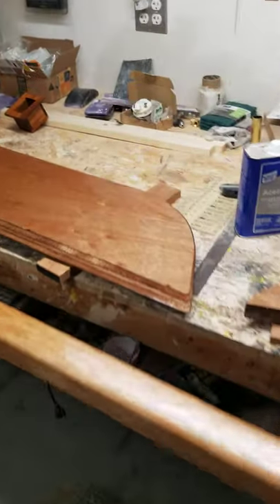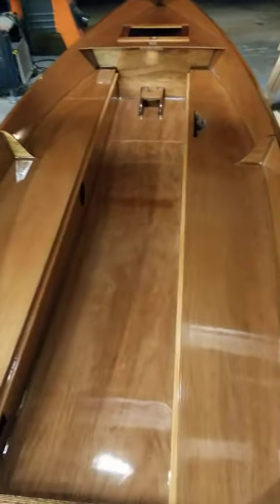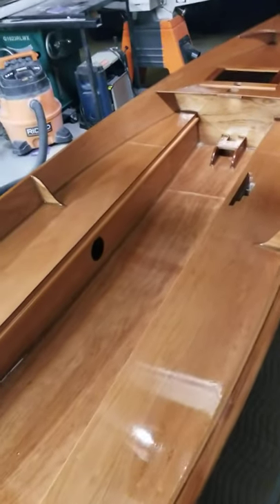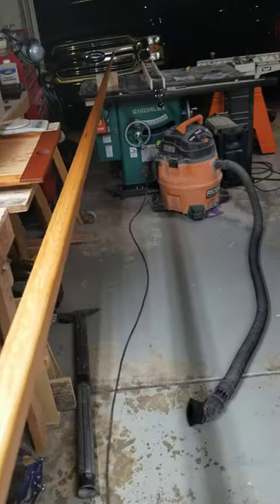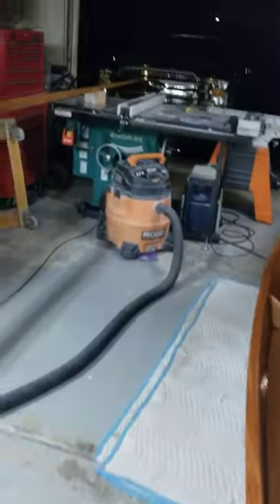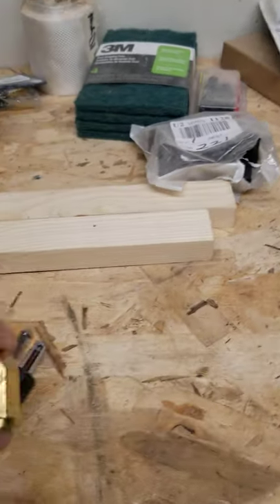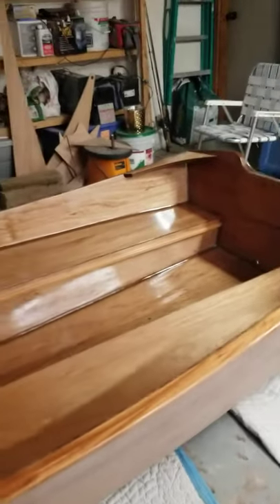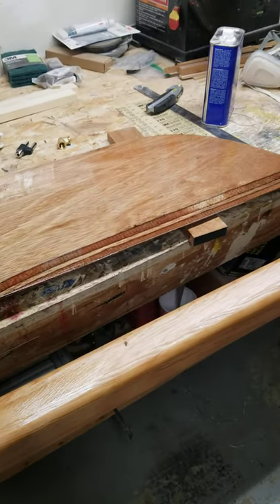Jimmy Skiff II (Video 14)